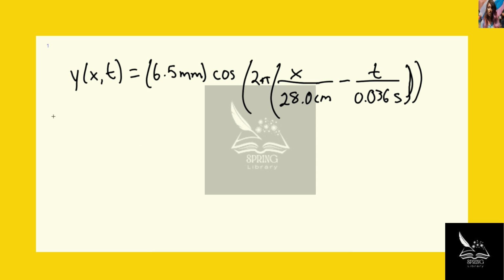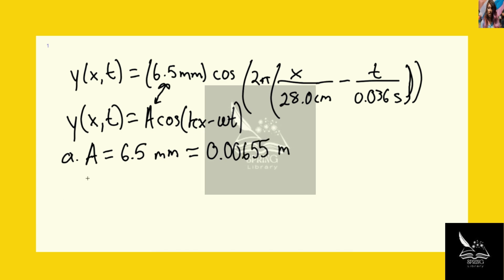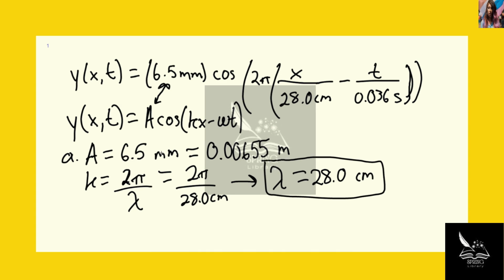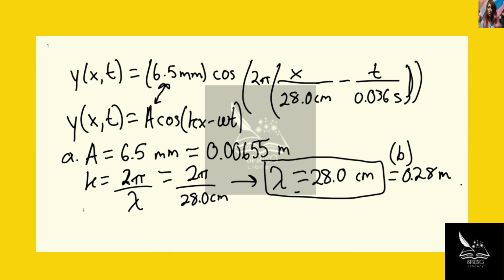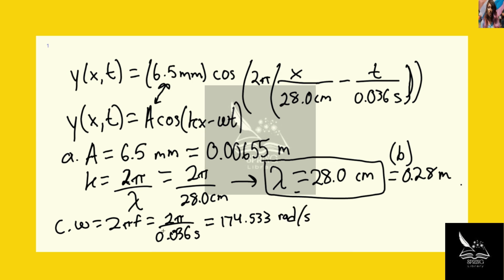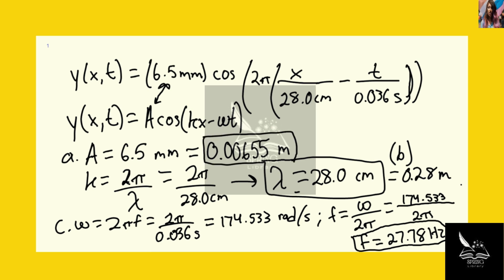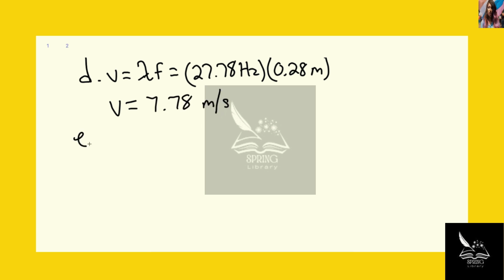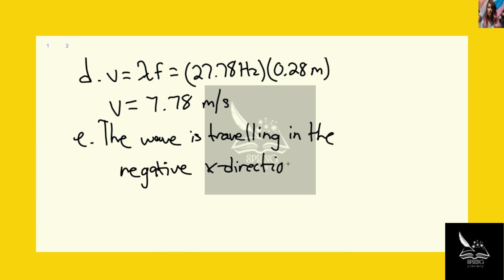A certain transverse wave is described by Determine the wave's (a) amplitude; (b) waveleng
A certain transverse wave is described by Determine the wave's (a) amplitude; (b) wavelength; (c) frequency; (d) speed of propagation; (e) direction of propagation